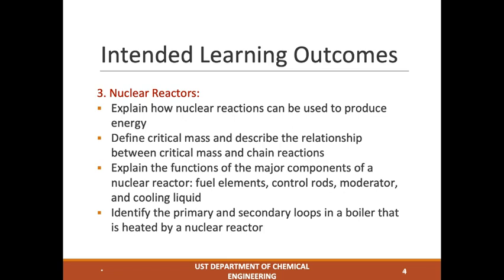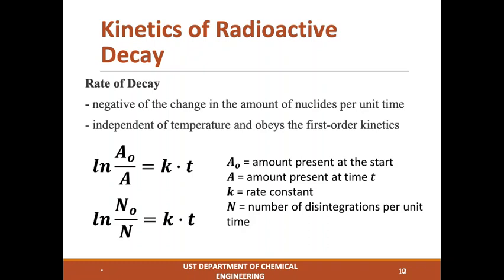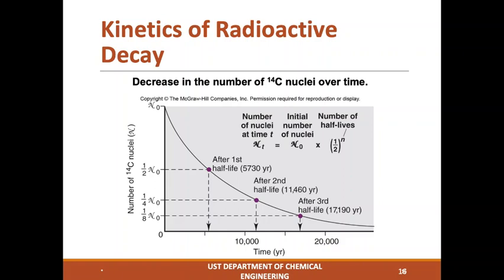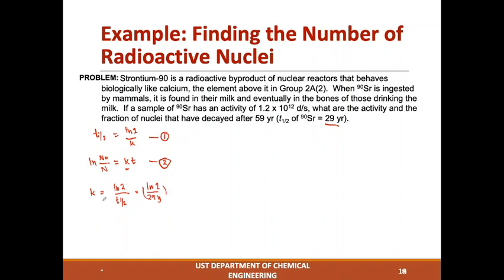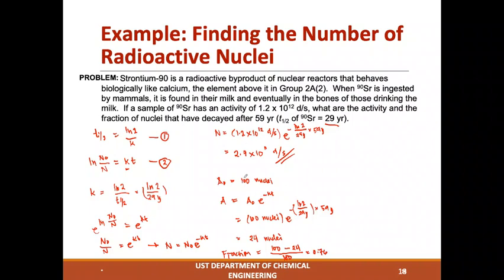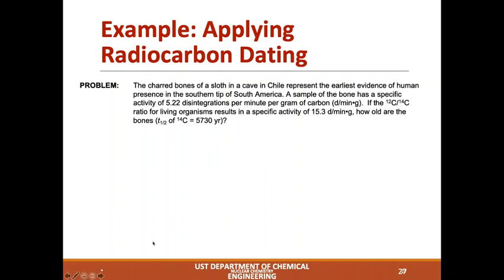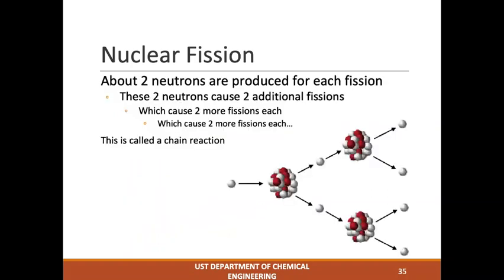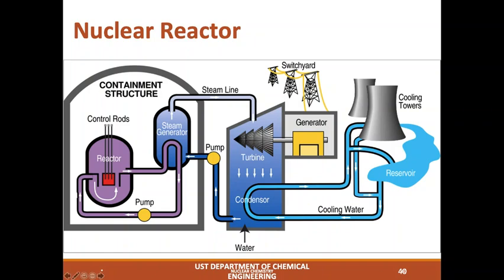ENG 201 Lecture 4.3.4 - 4.3.7: Nuclear Chemistry - Part 2